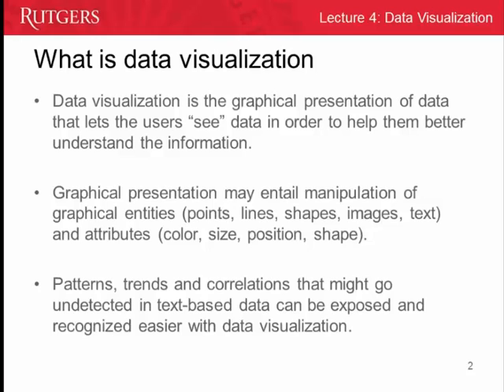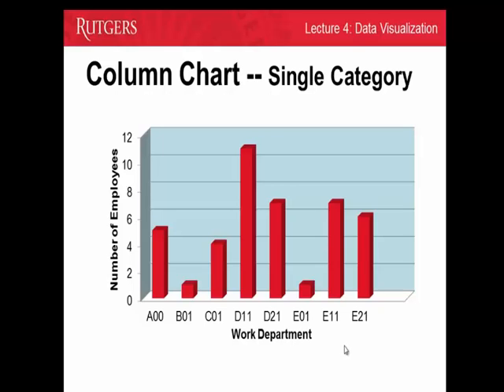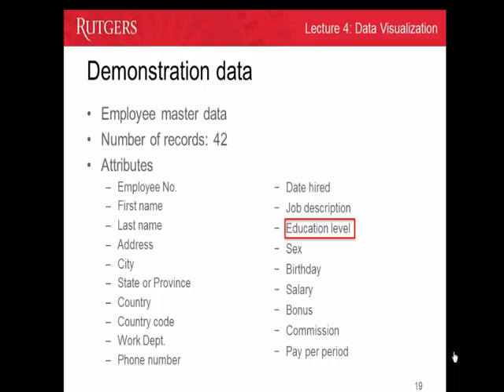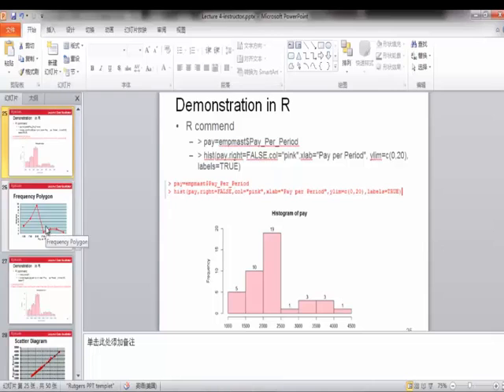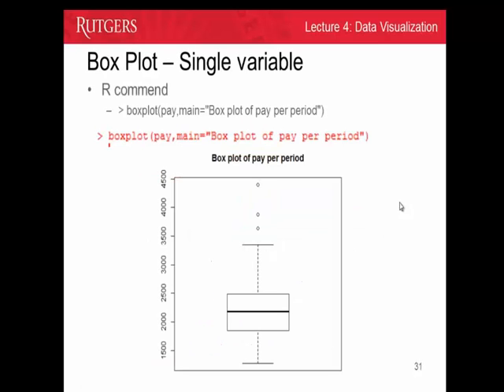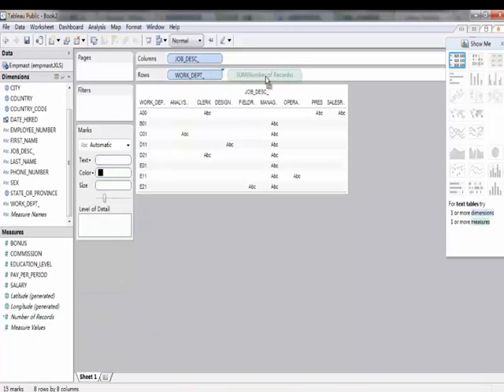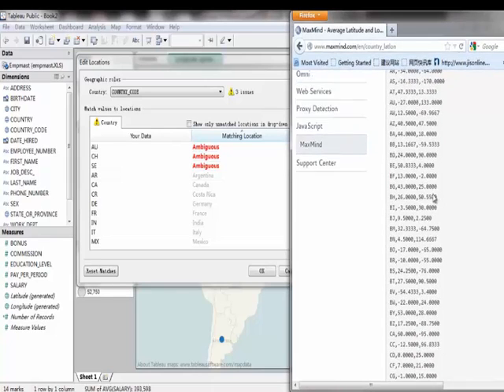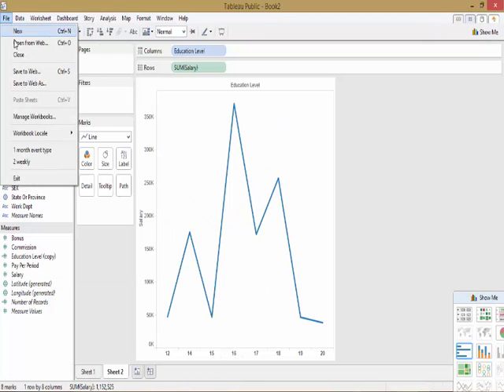Intro to Audit Analytics Lecture 4: Visualization